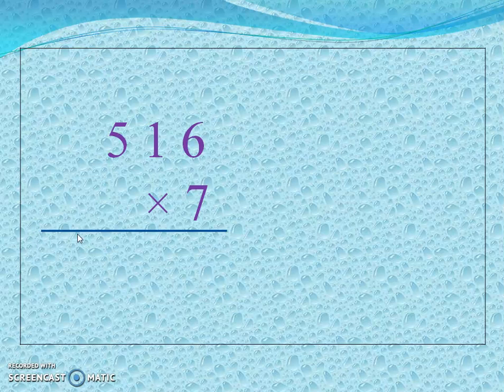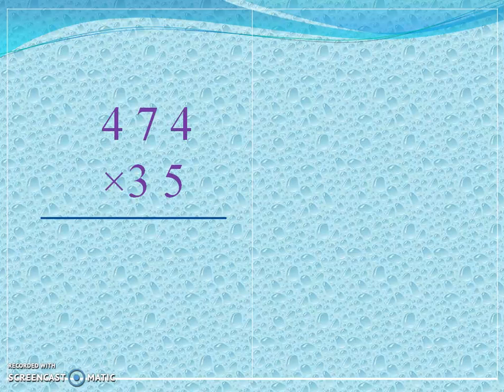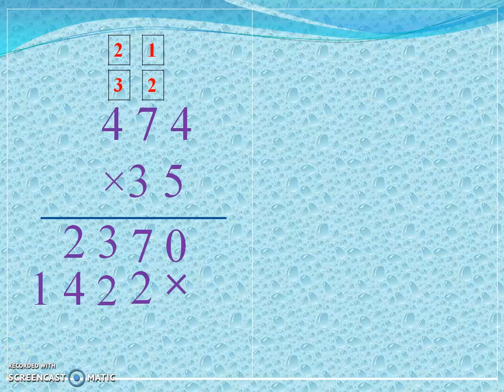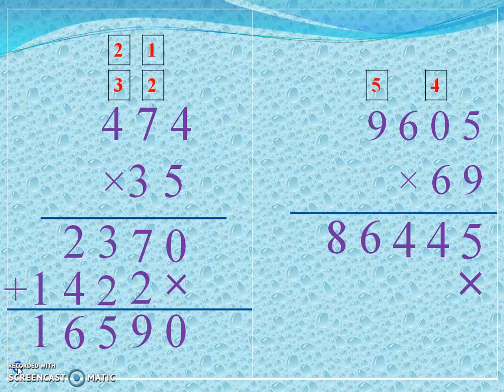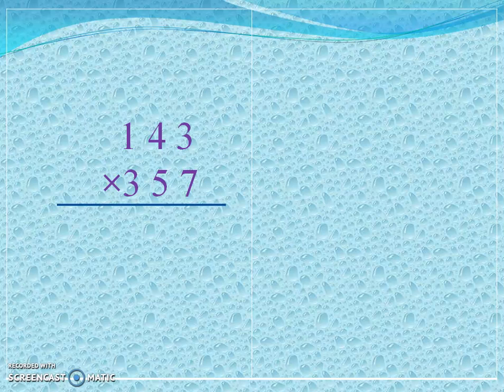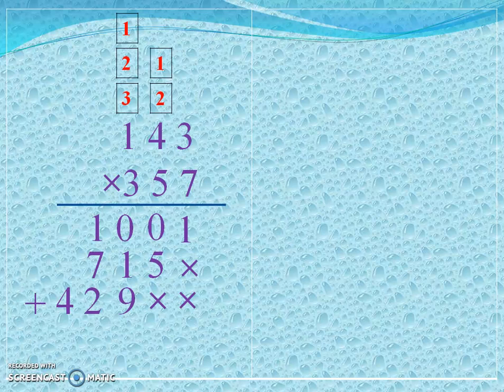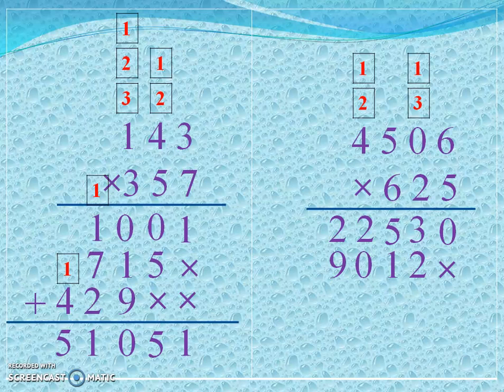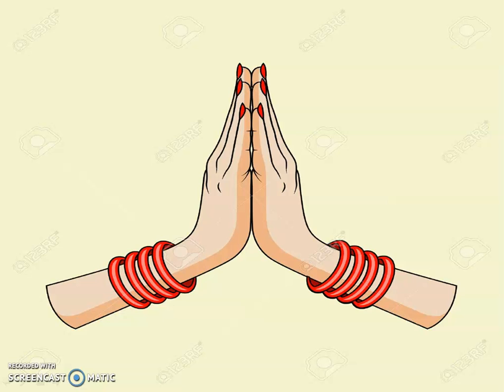Multiplication for grade 4